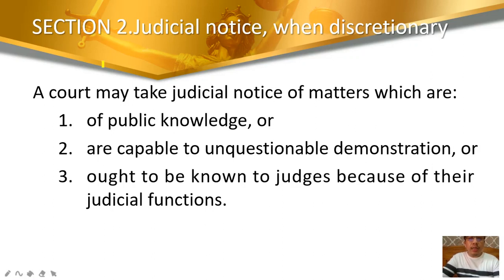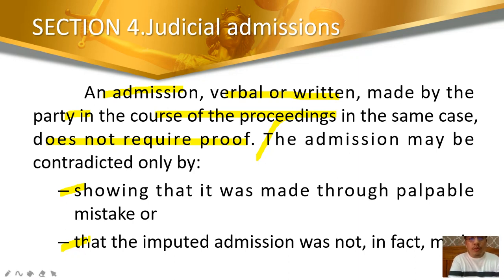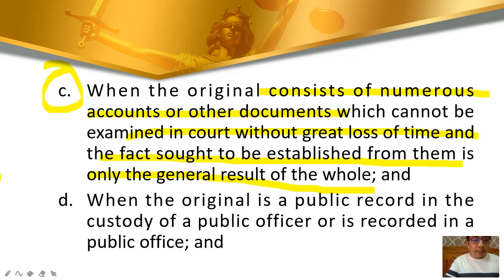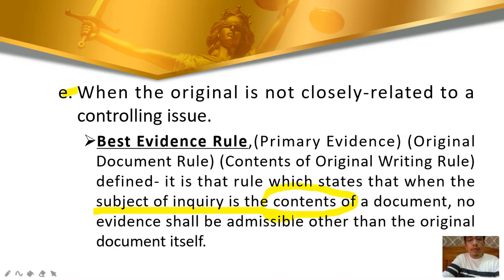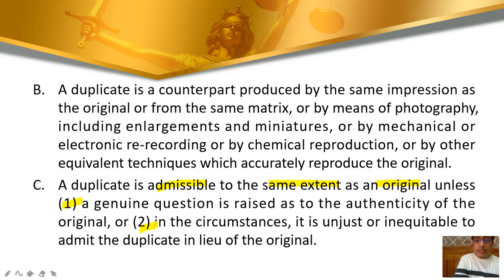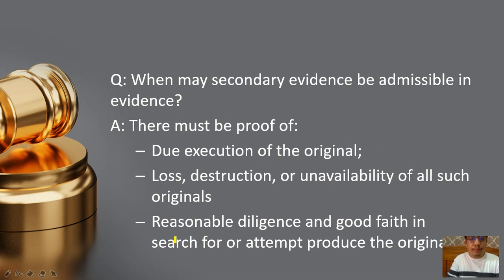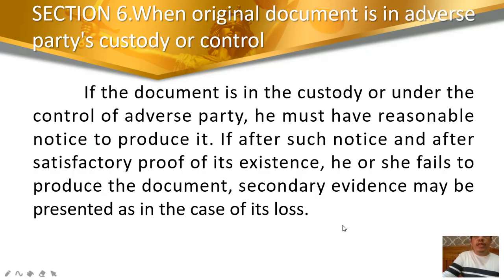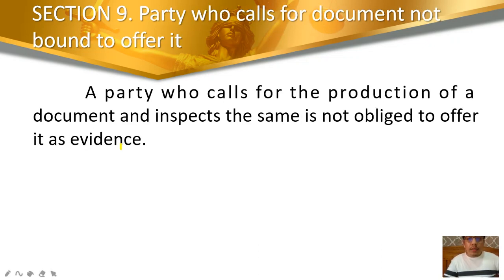Special Lecture on The Revised Rules on Evidence Part 2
This video features discussion on The Revised Rules on Evidence